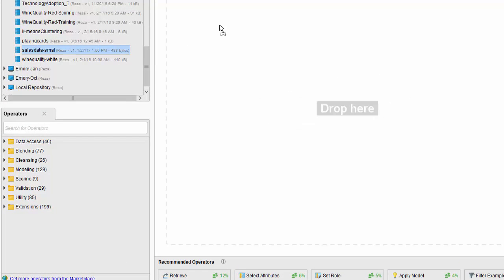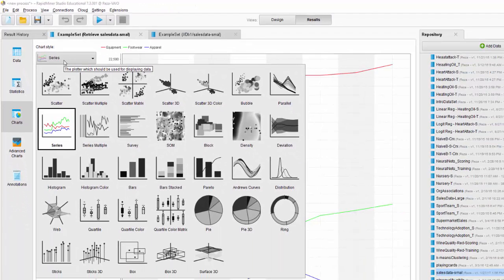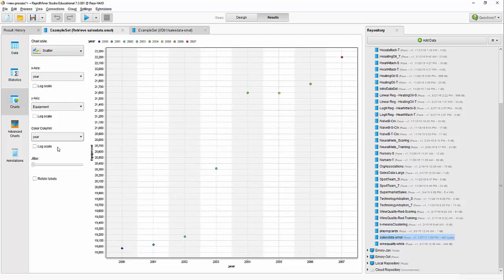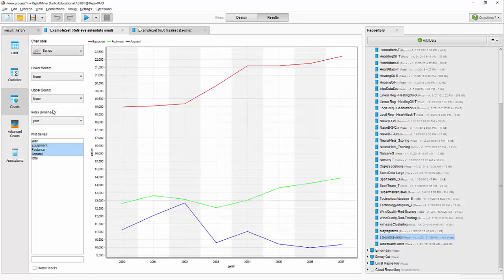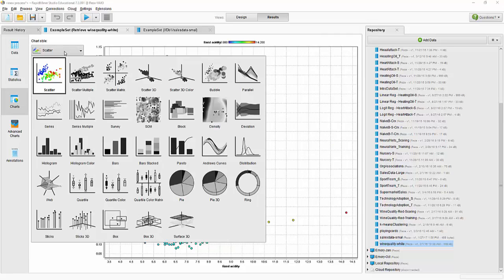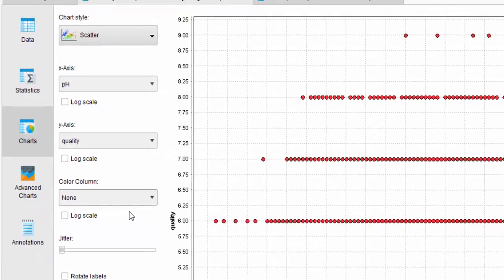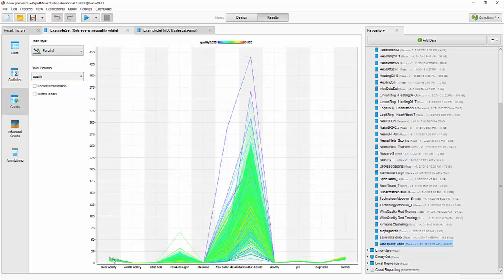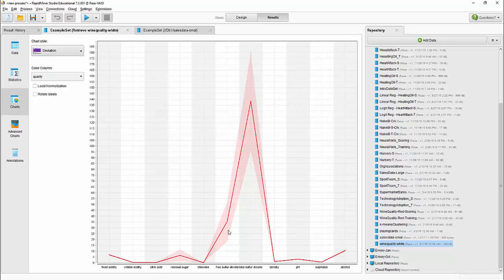Data Visualization with Rapid Miner (Altair AI Studio)